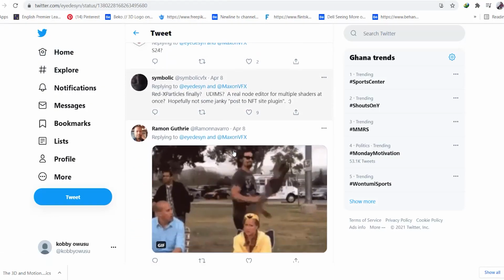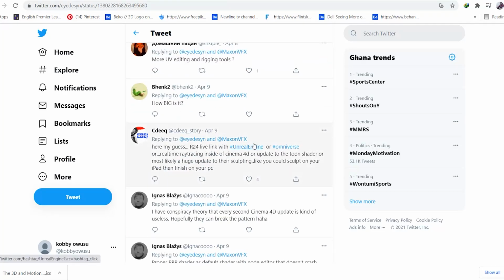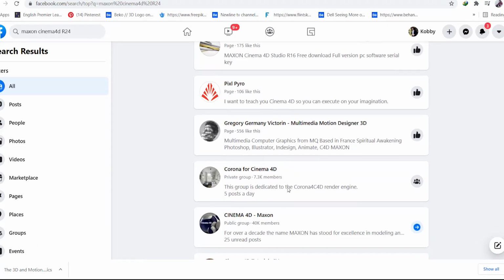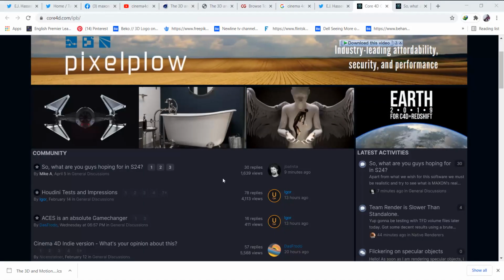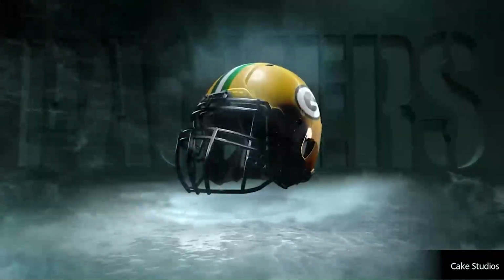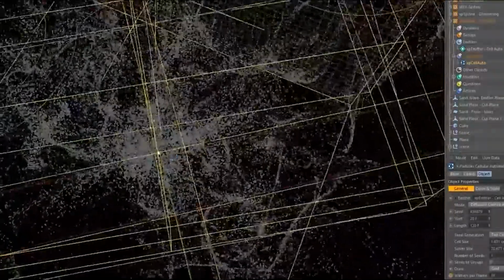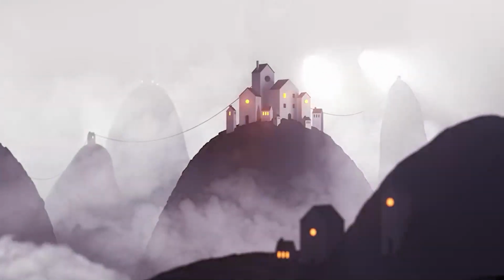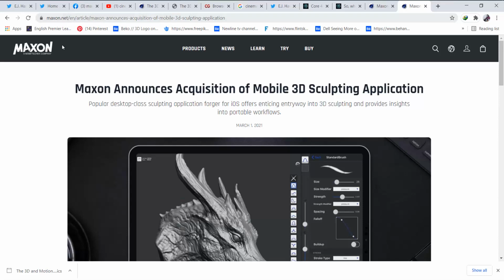Cinema 4d and Expectations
Cinema 4d S24 and Expectations